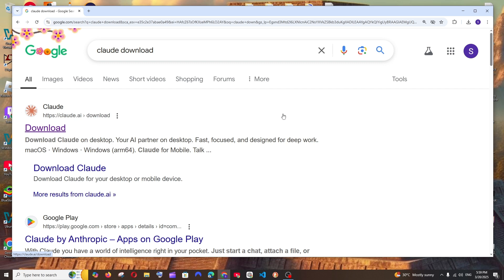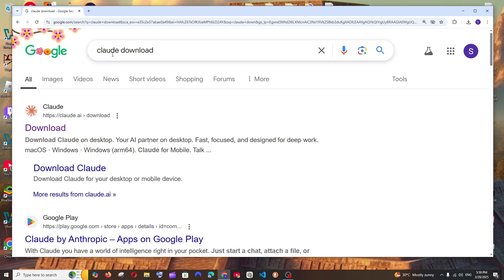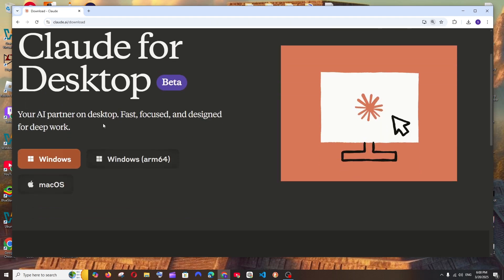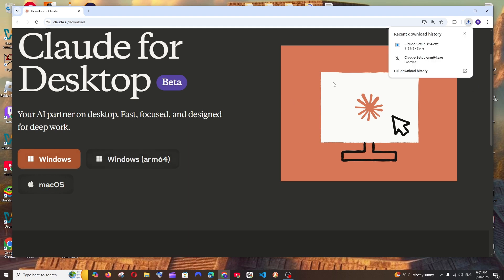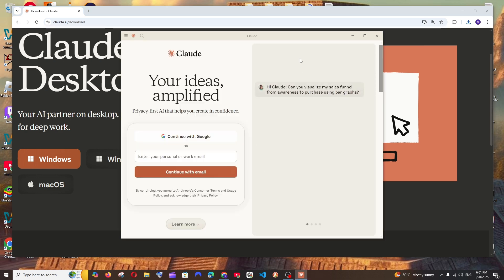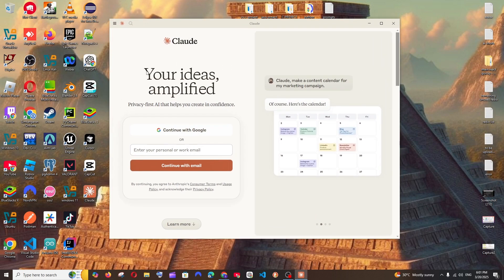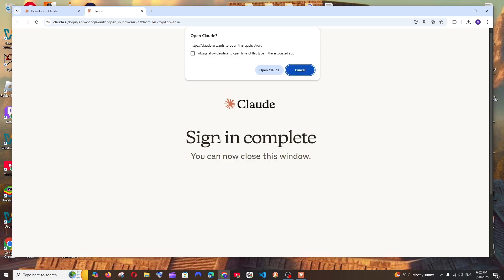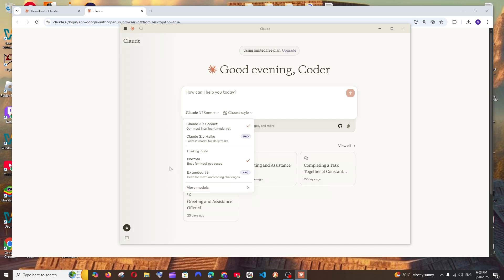How to Download and Install Claude AI Desktop App in Windows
In this tutorial we will see how to download and install claude ai desktop app in windows 10 and 11